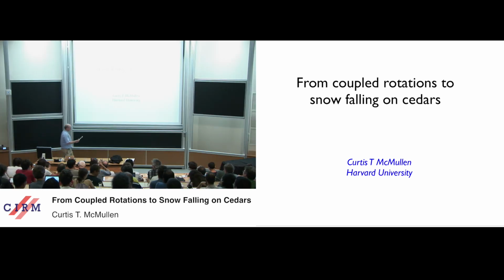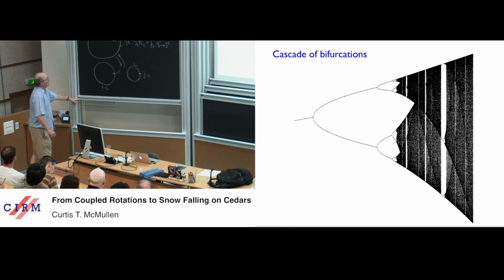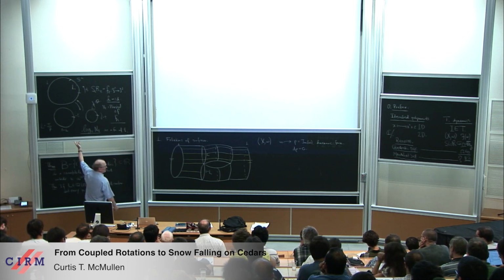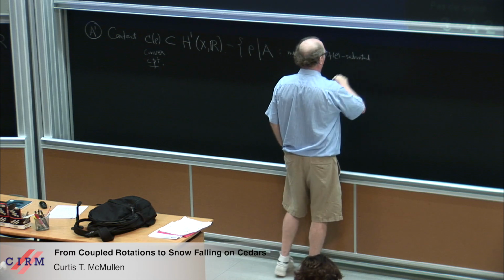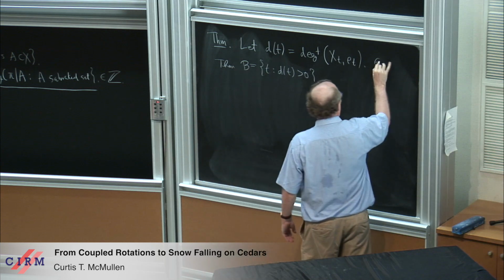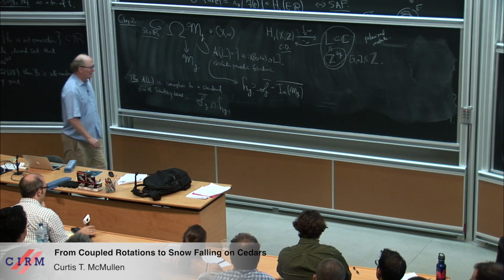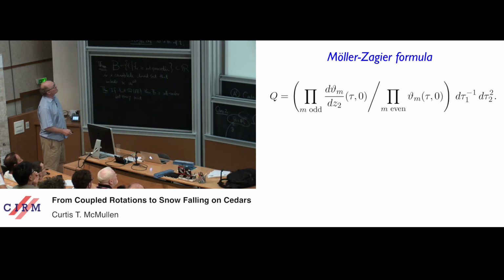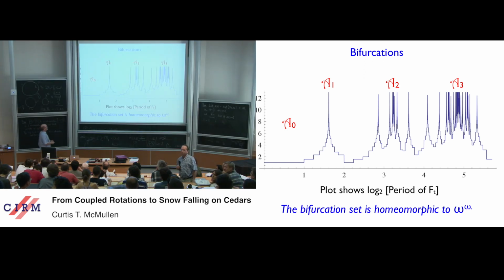Curtis T. McMullen: Coupled rotations and snow falling on cedars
We study cascades of bifurcations in a simple family of maps on the circle, and connect this behavior to the geometry of an absolute period leaf in genus 2. The presentation includes pictures of an exotic foliation of the upper half plane, computed with the aid of the Möller-Zagier formula.

Recording during the thematic meeting: "Dynamics and geometry in the Teichmüller space" the July 07, 2015 at the Centre International de Rencontres Mathématiques (Marseille, France)